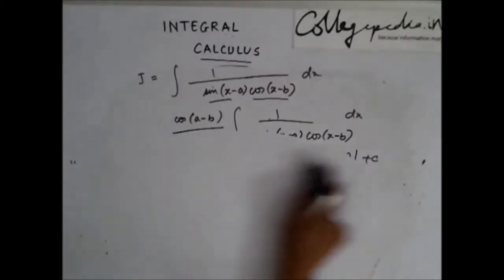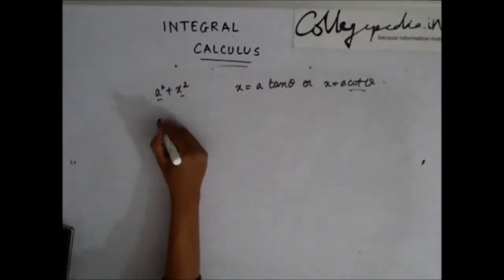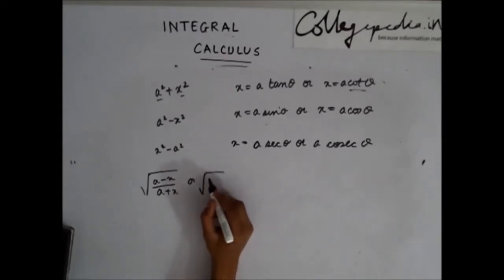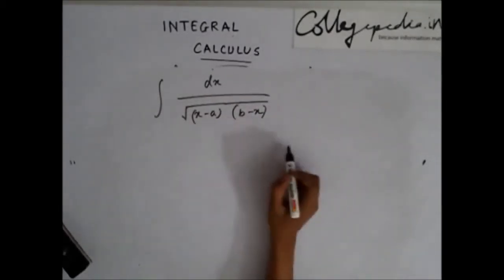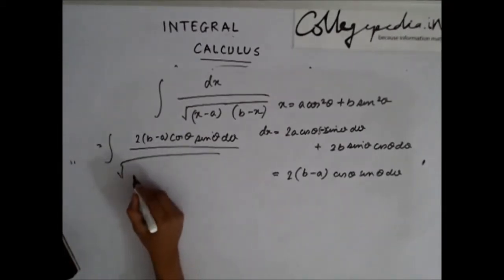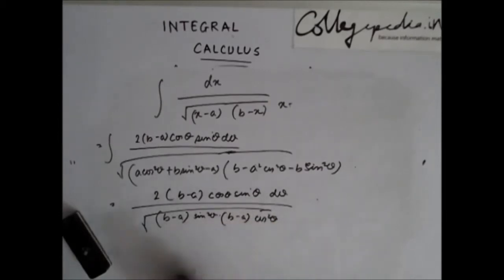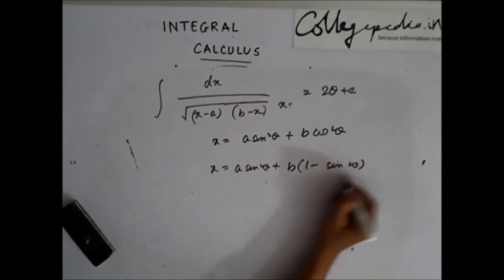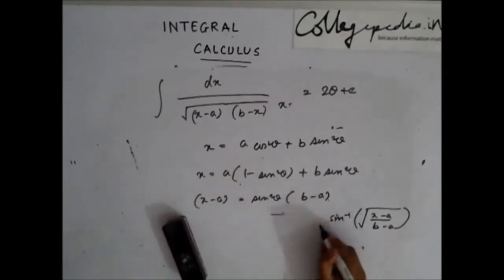Indefinite Integrals - Lecture 13, Maths IIT JEE